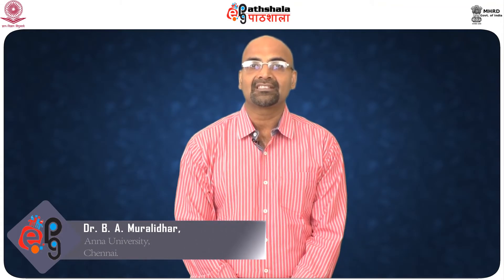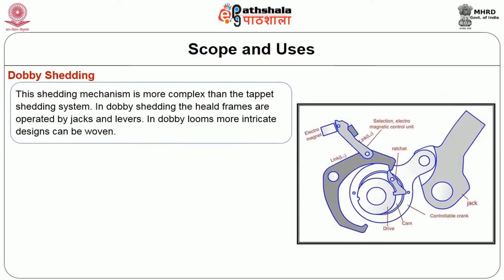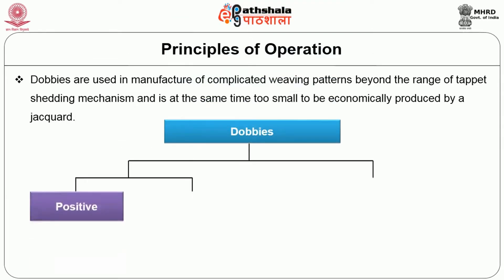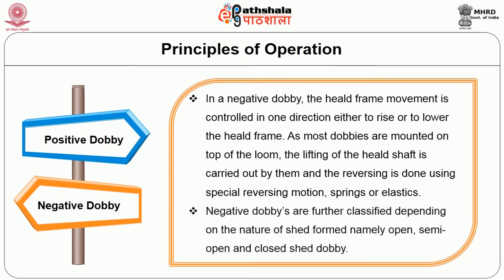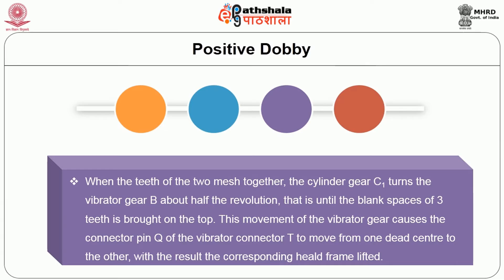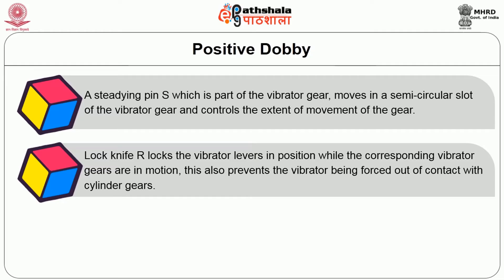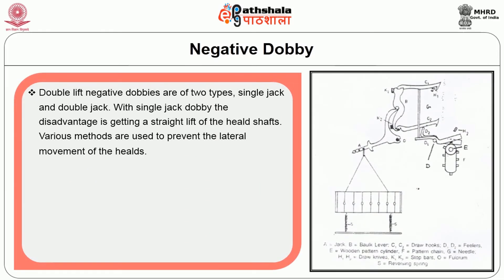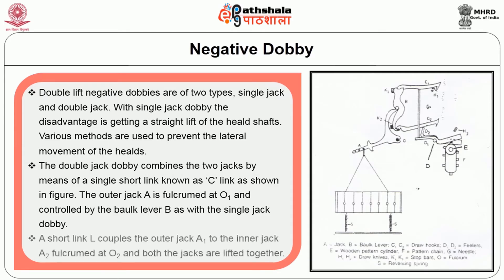H08TM07 Dobby Weaving